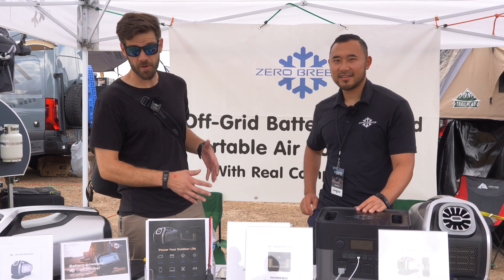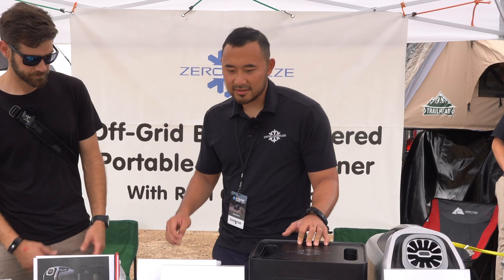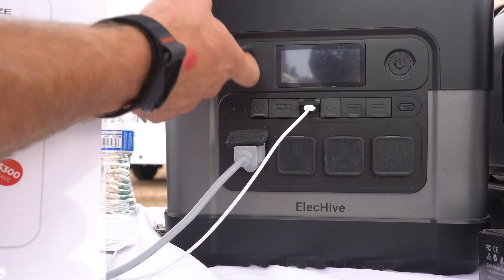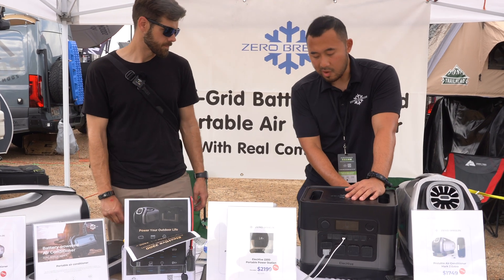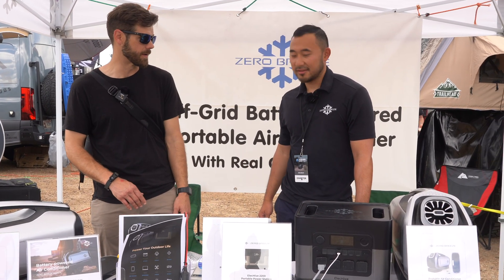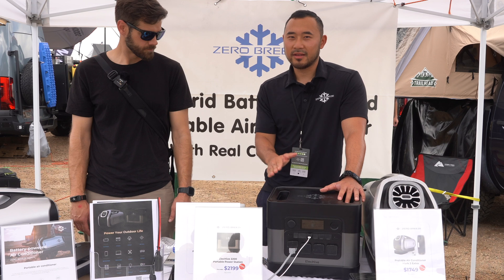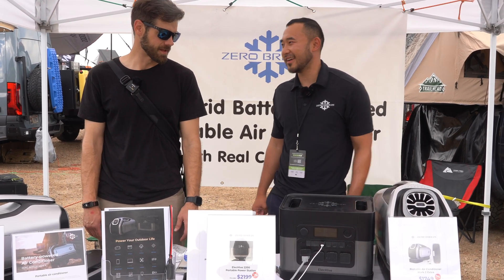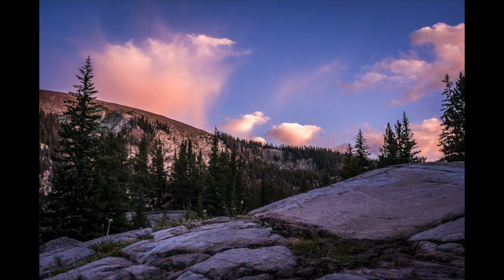A Solar Power Generator That Charges In 2 Hours | ZeroBreeze Elechive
Zerobreeze is finally releasing their Elechive solar power generator. What sets this particular battery apart is its charge times, as these types of systems are usually quite limited not by their power output, but their power input. Using these types of batteries is great until its out of juice, and needs an insane amount of time to charge. This system, has changed that.

Check out the new Elechive from Zerobreeze!